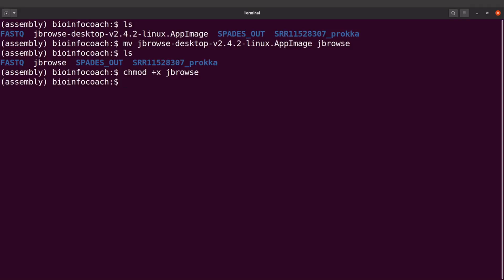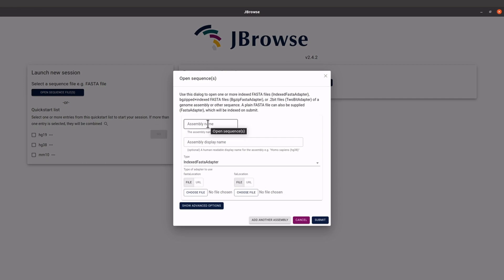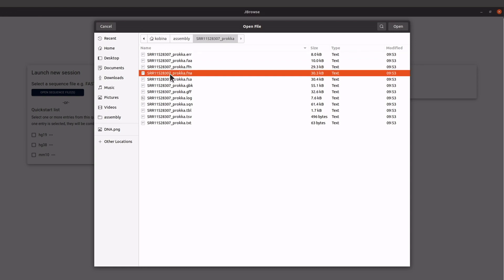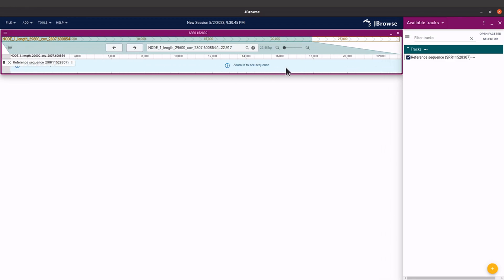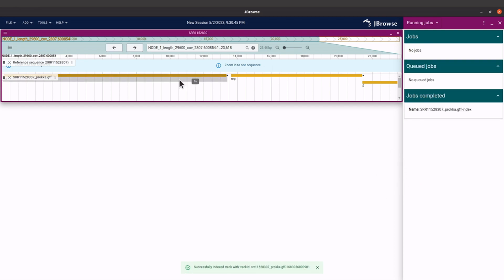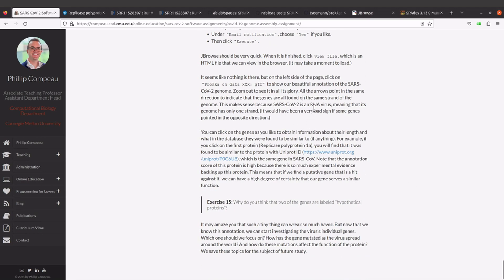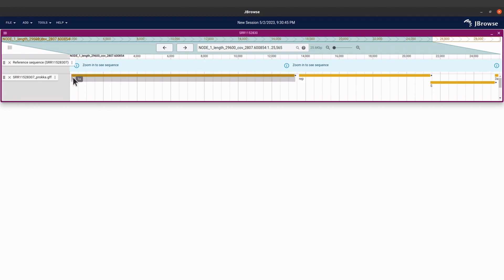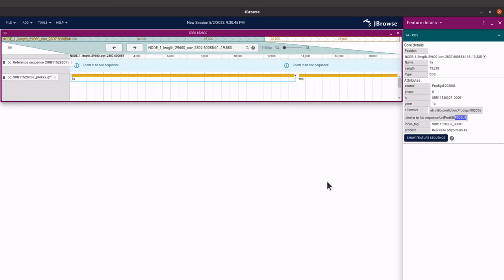Viral genome visualization with jbrowse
bioinformatics tutorial
bioinformatics course
Bioinformatics Project